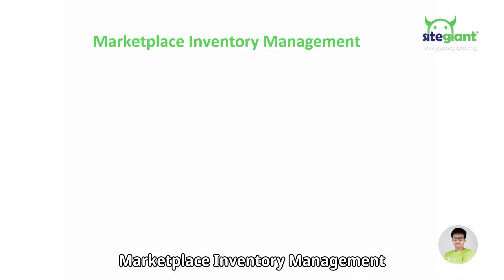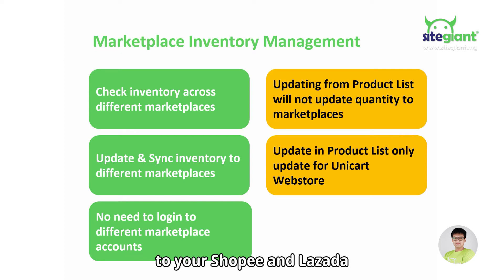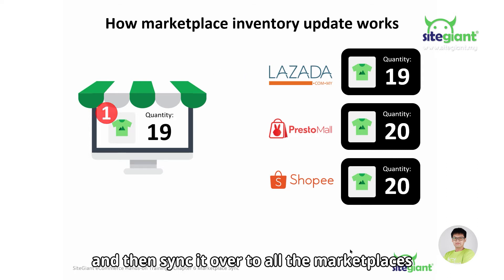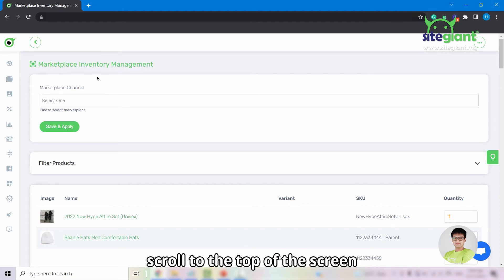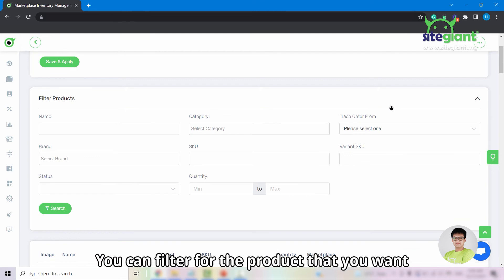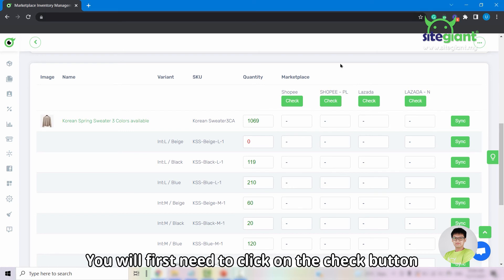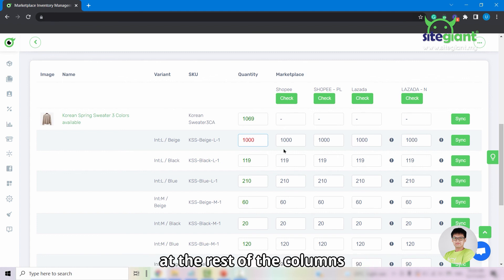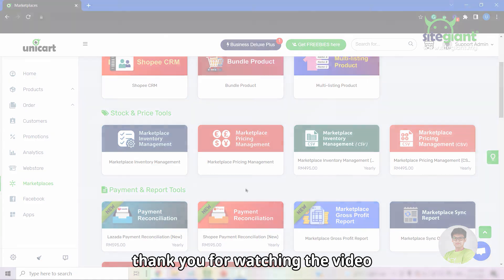Unicart Marketplace Inventory Management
For this episode, we will be covering how to update product quantity from Unicart to marketplaces by using Marketplace Inventory Management.

0:12 What is Marketplace Inventory Management?
0:52 How does marketplace inventory update work?
1:31 How to use Marketplace Inventory Management?

We hope that this episode gives you some insight on how to use Marketplace Inventory Management to update your product quantity.